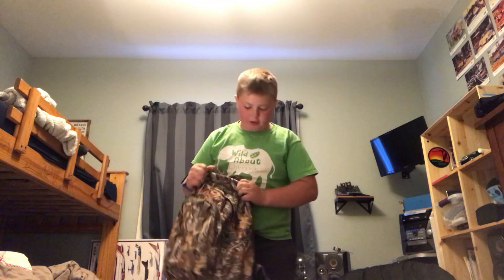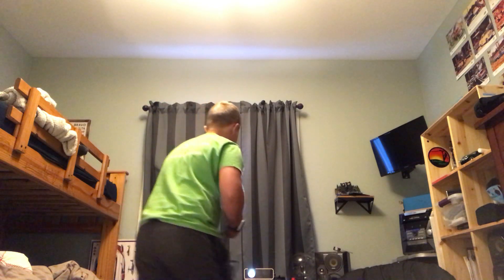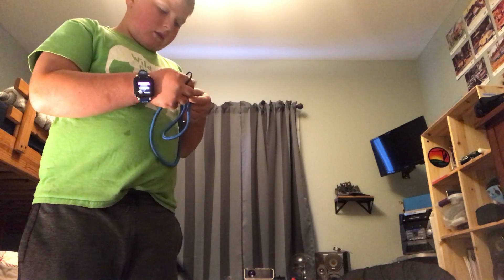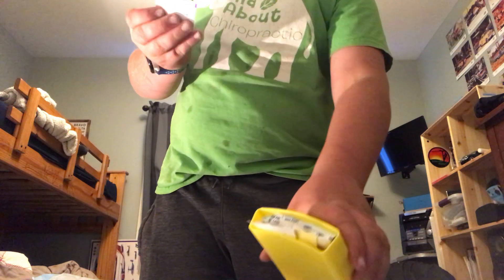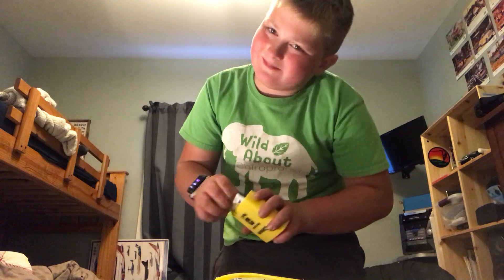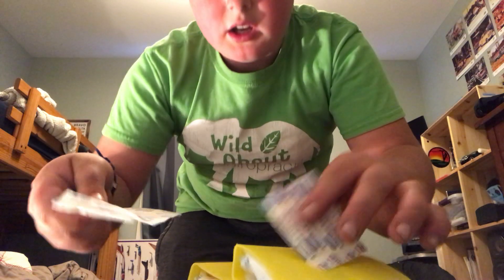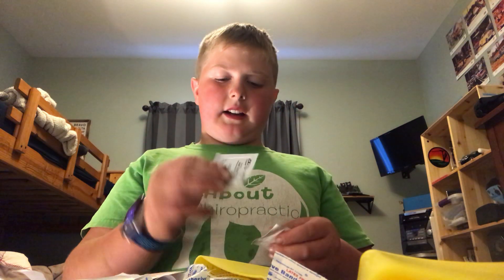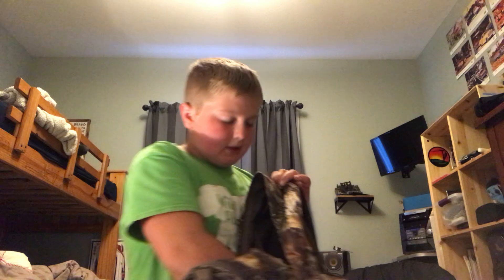How to survive good advice subscribe